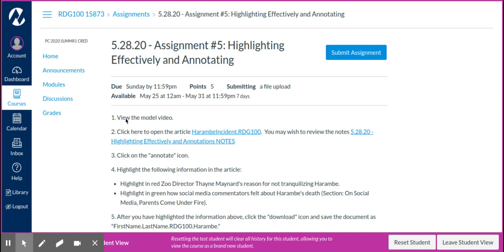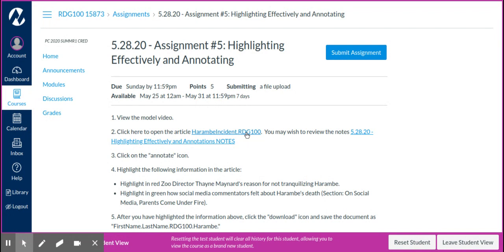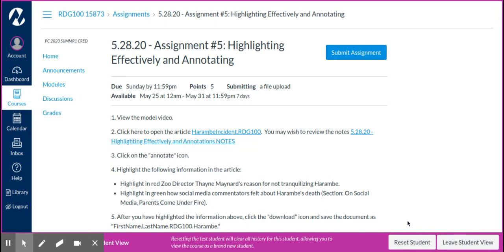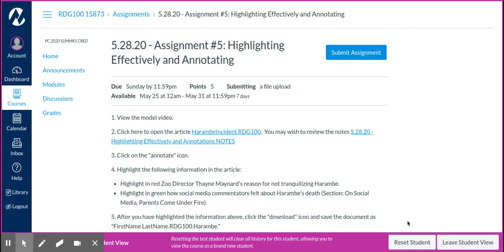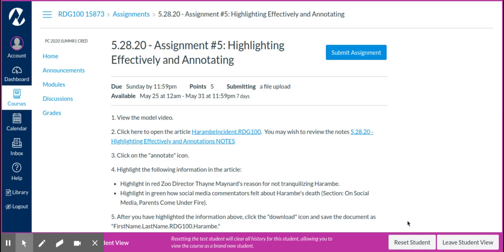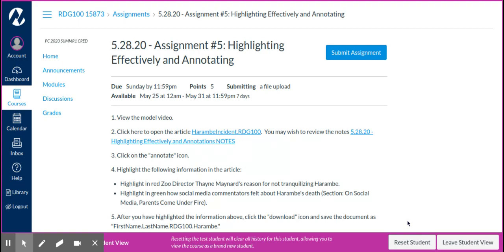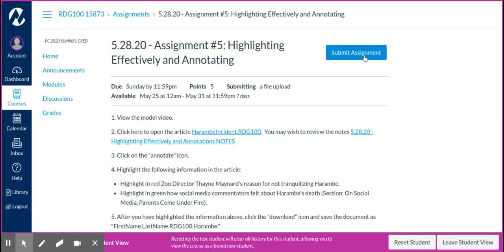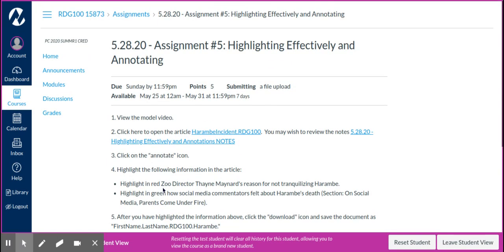5.28.20 - Assignment #5: Highlighting Effectively and Annotating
RDG100 Support